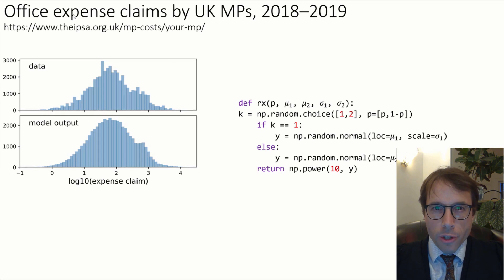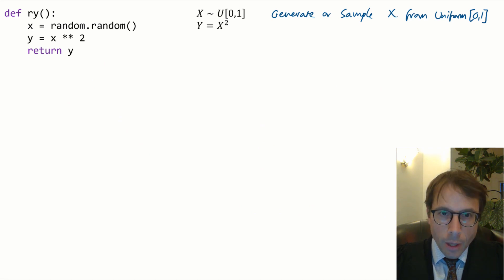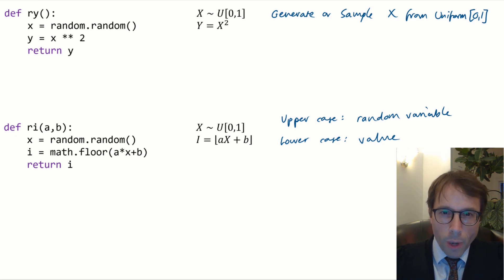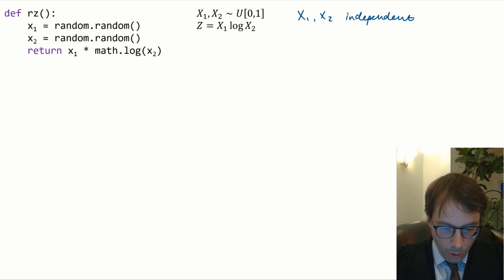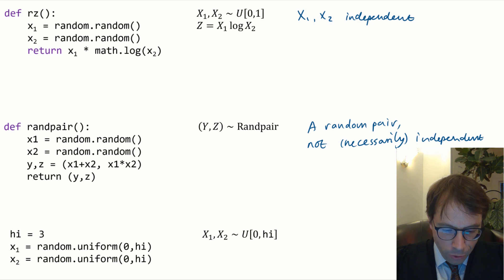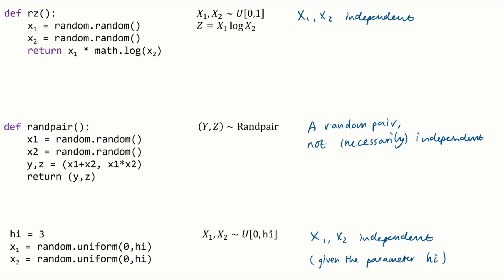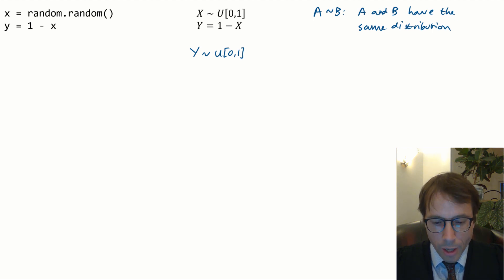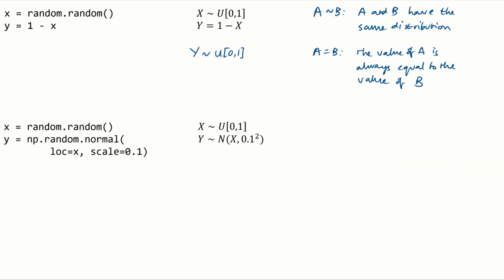1.3 Random variable notation